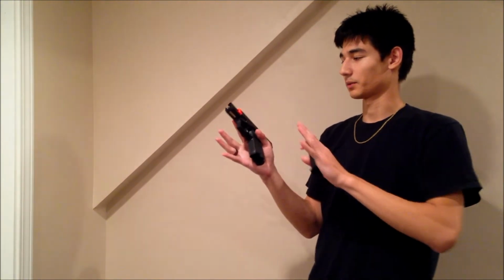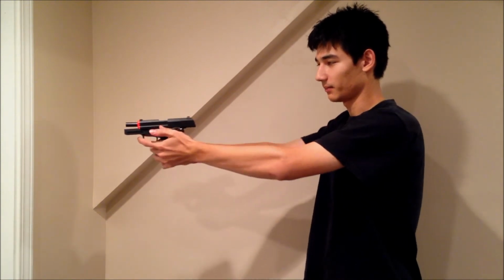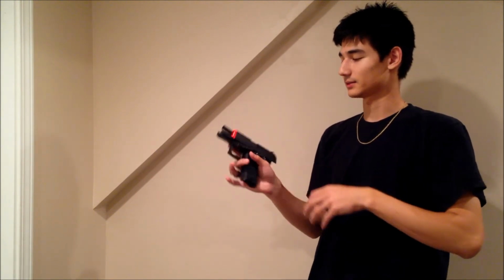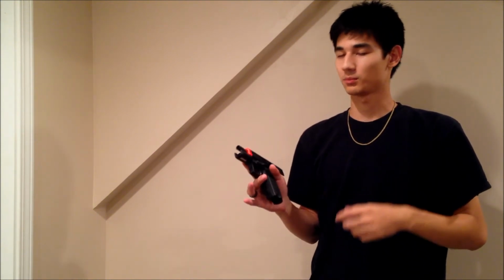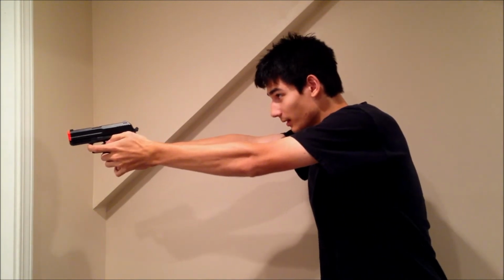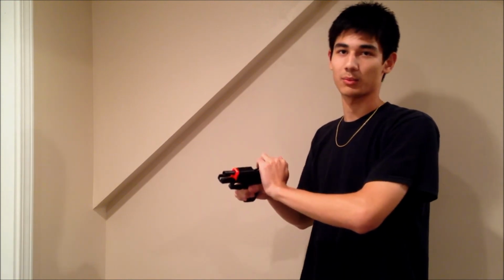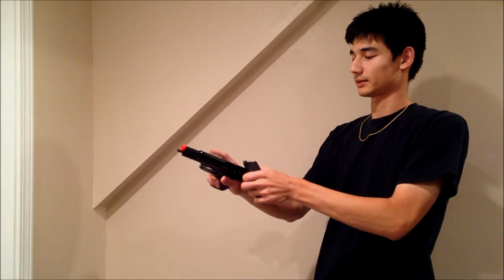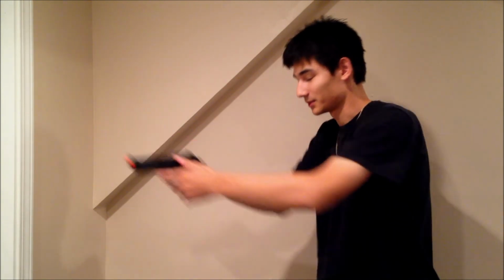"Power Stroking" an Airsoft GBB Pistol || Airsoft Application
Just a concept that some of us have been training with. To me, both ways seem fast as long as you're familiar with your gun.